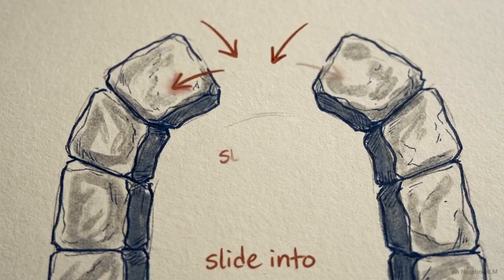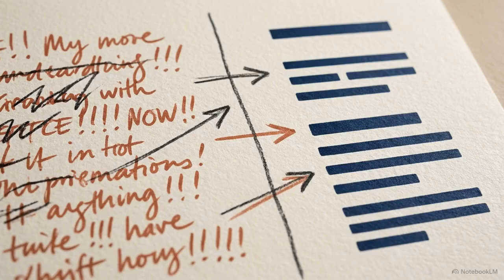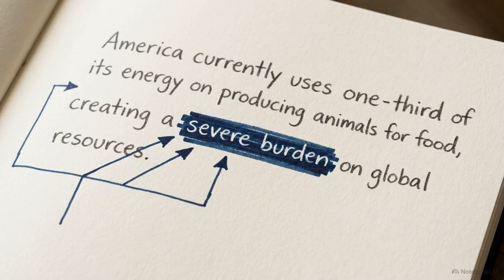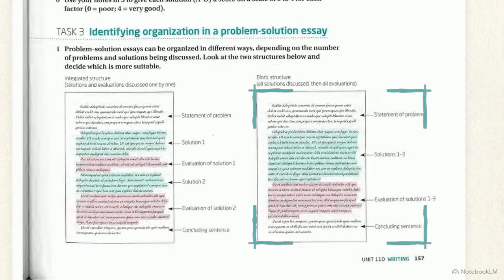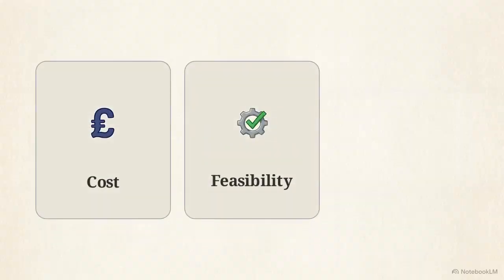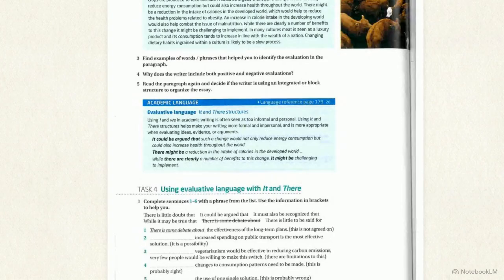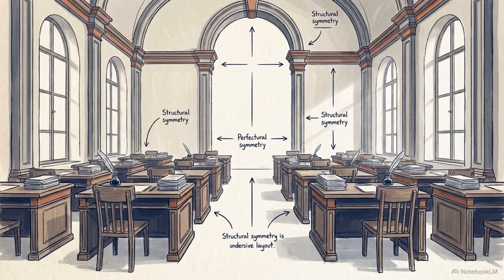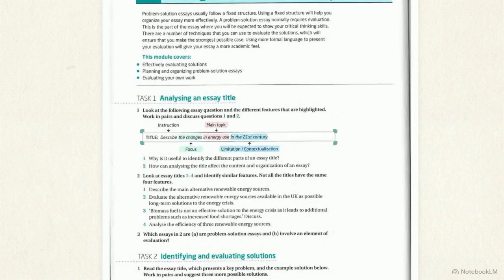Mastering the Problem Solution Essay Objective Evaluation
Lesson 22: Problem and Solution Essays Guide learners on how to formally present a problem, assess its severity, and propose evaluated solutions using objective It and There structures (e.g., "It could be argued that")